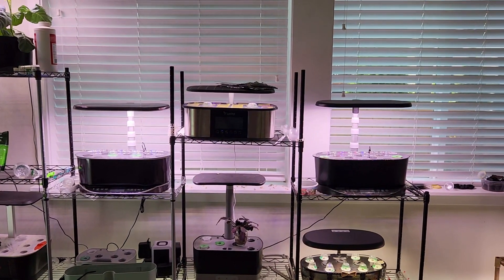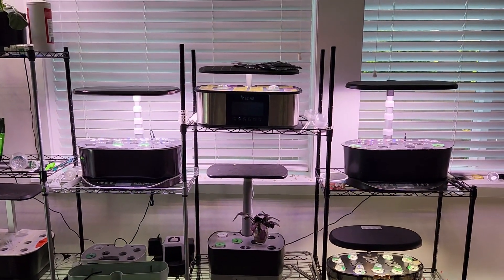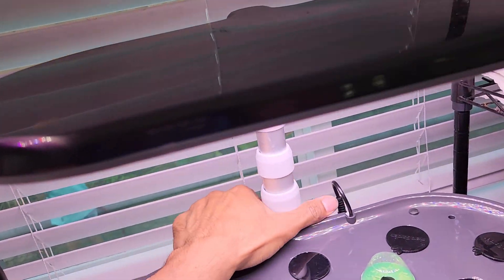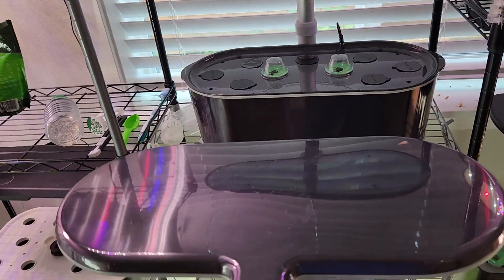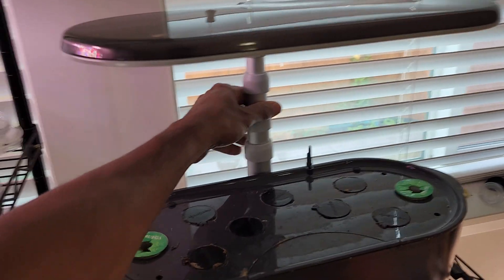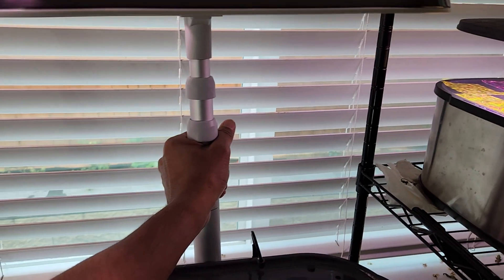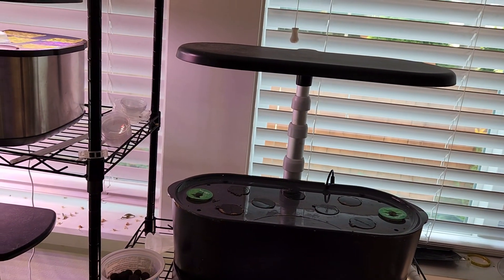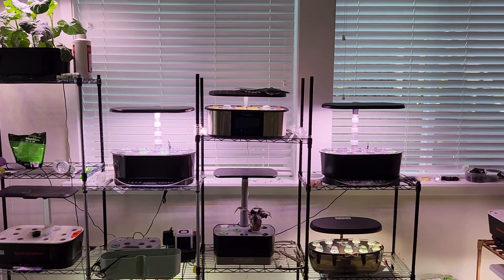Can we swap the lights between Aerogarden Bounty models?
Products:
Aerogarden Bounty Basic
Aerogarden Bounty Elite